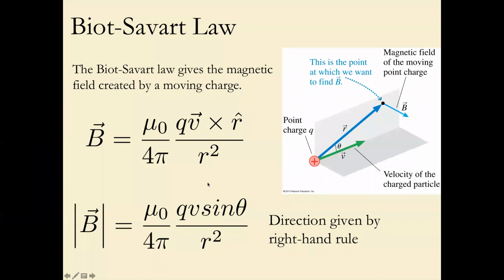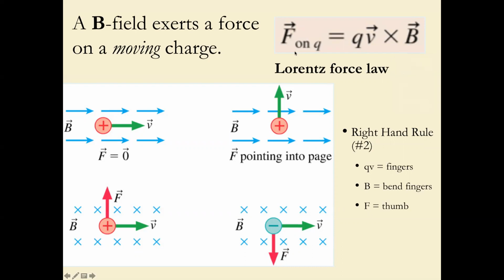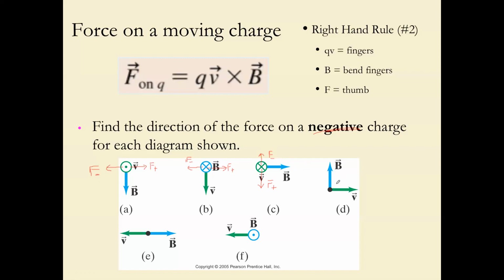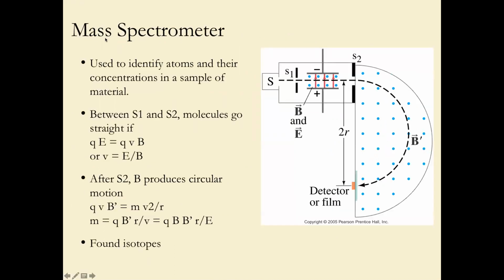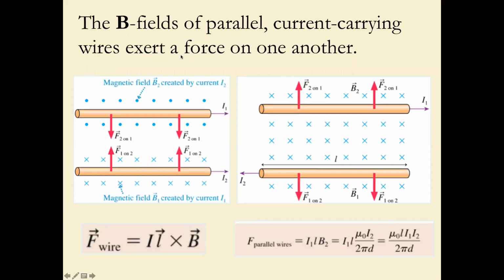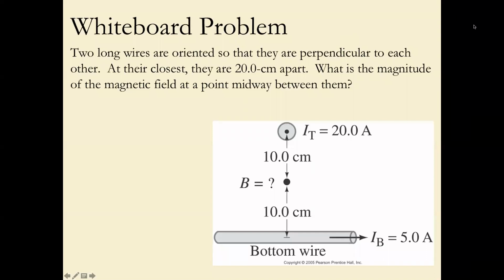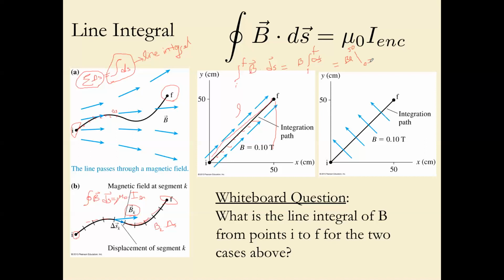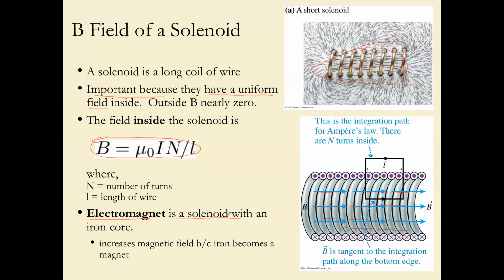Phys140 Magnetism Part2